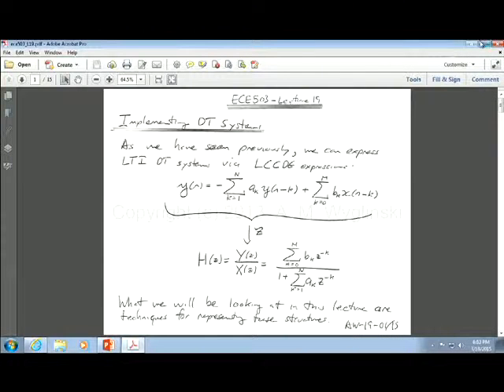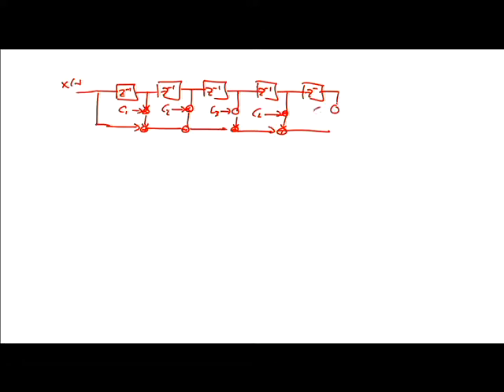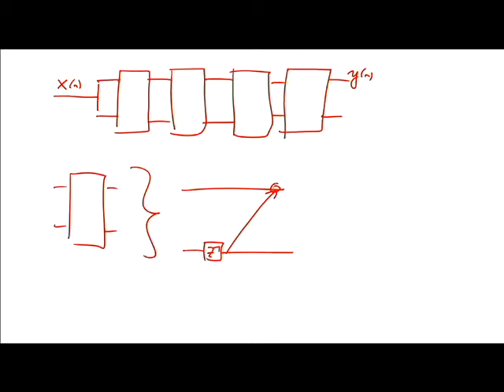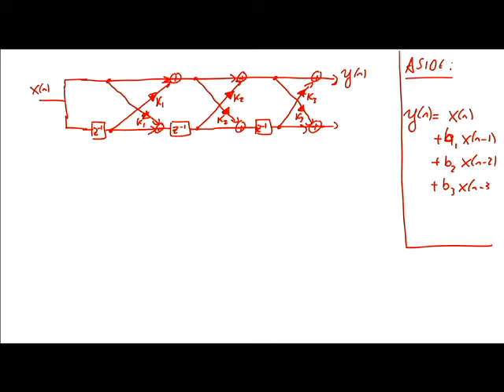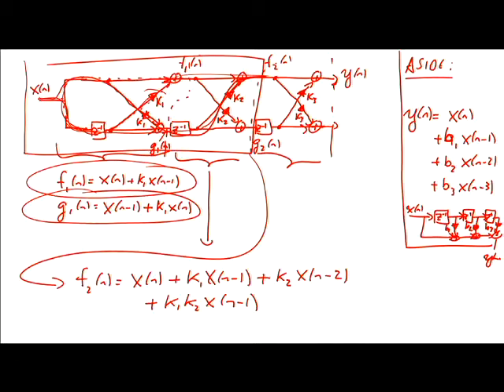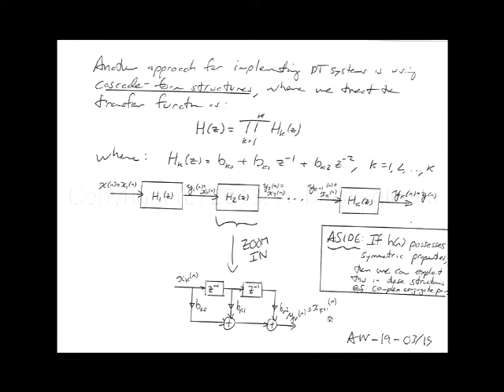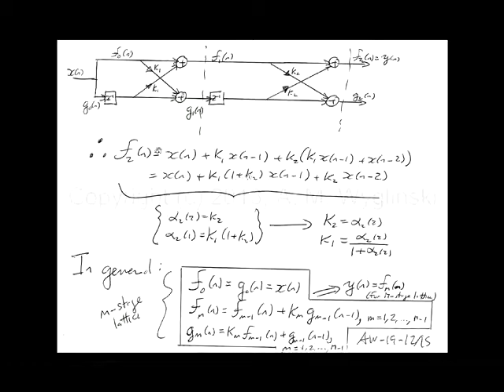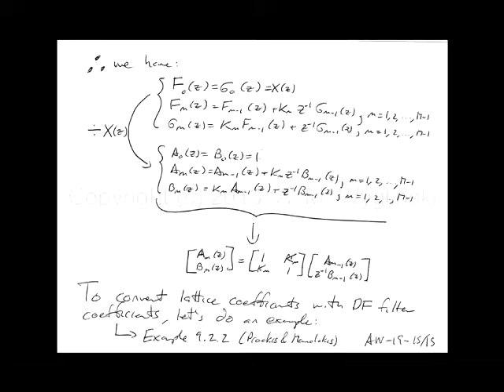ECE503 Lecture 19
Topic: Structures of DT Systems, FIR Systems, IIR Systems